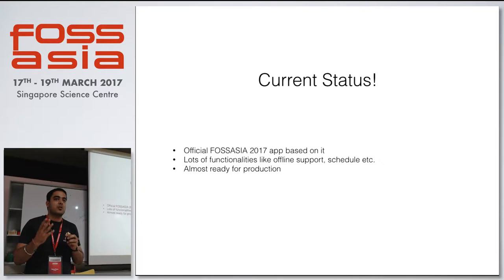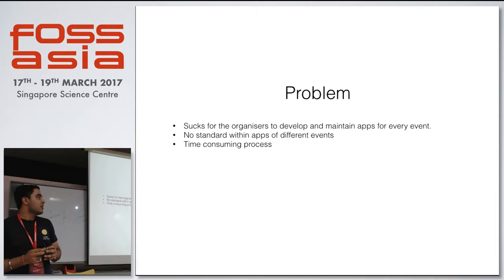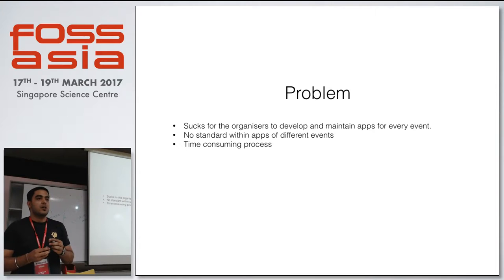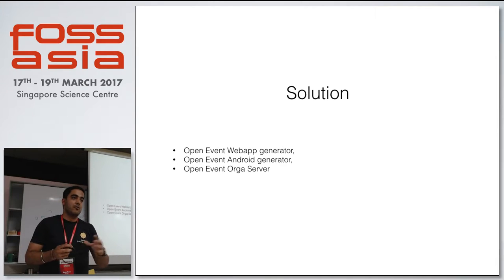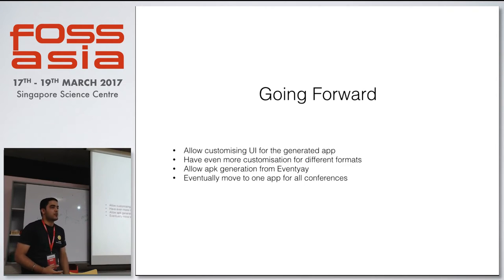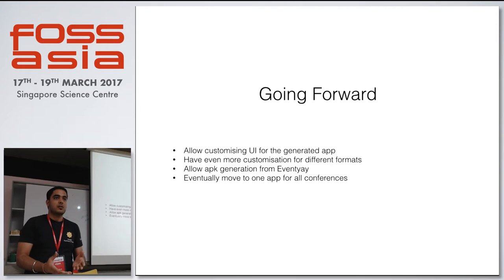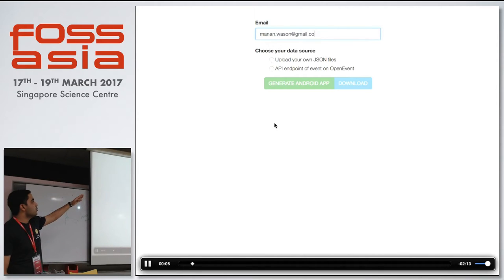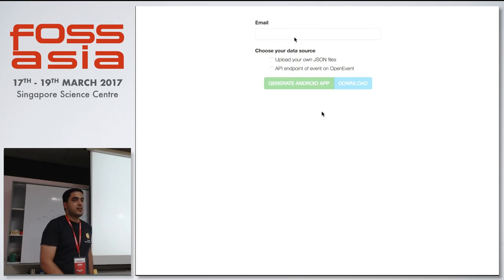An Introduction to the Open Event Android Project and it's capabilities. - FOSSASIA 2017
Speaker(s): Manan Wason (Delhi)

Abstract:
This session will be an introduction to the open event android with both the components that is Open Event APK generator as well as open event android app.

(Type: Talk | Track: Web & Mobile | Room: Fermi (Floor 3))